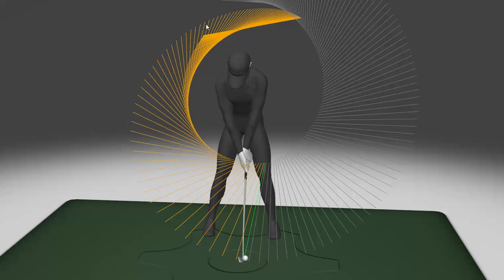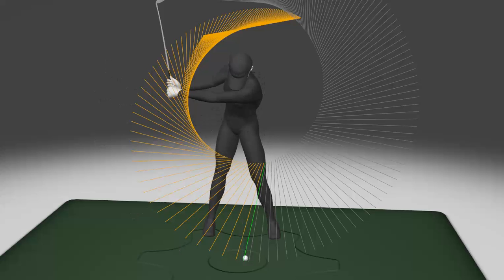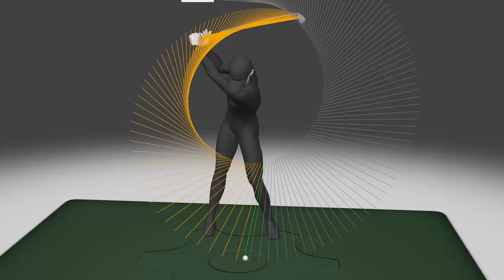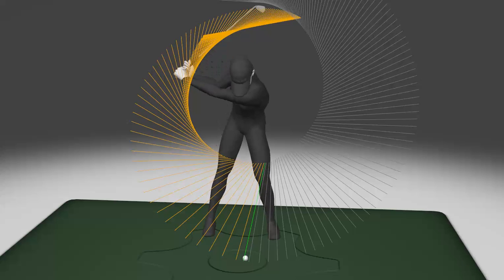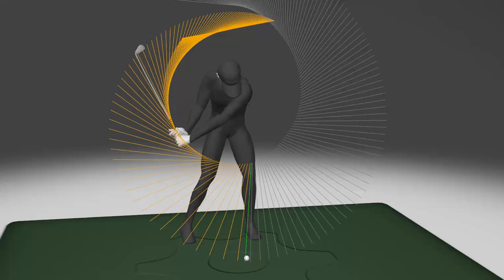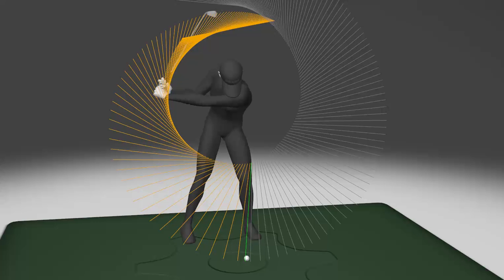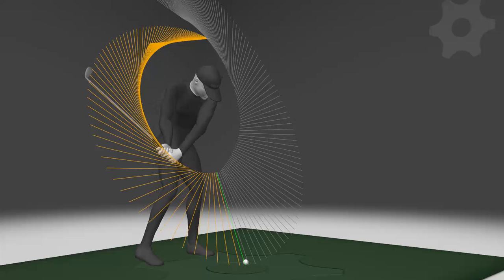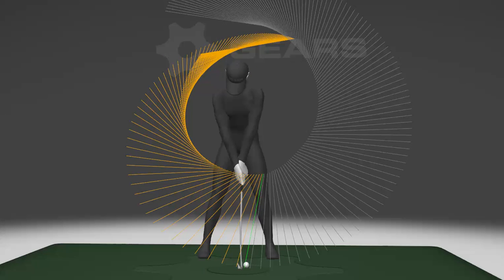Golf Swing Lag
Using gears golf 3d motion analysis we take a look at the "hub" or hand path of an elite players golf swing.  The shape of this hub determines how much energy you can transfer into the golf ball and how much "lag" you can create and release.